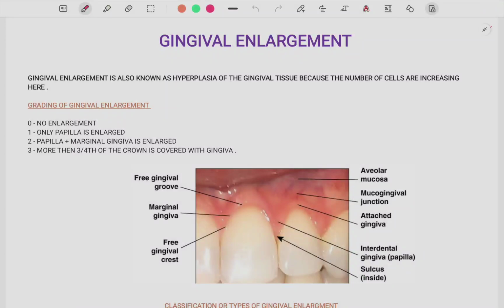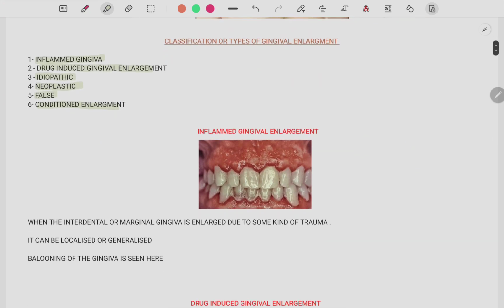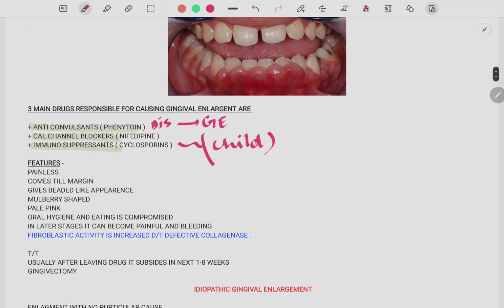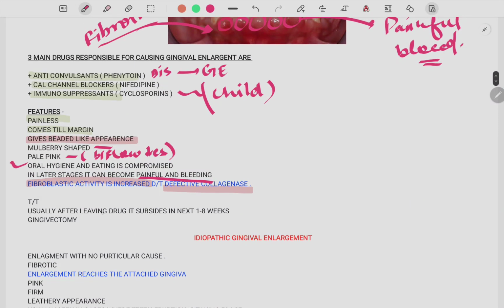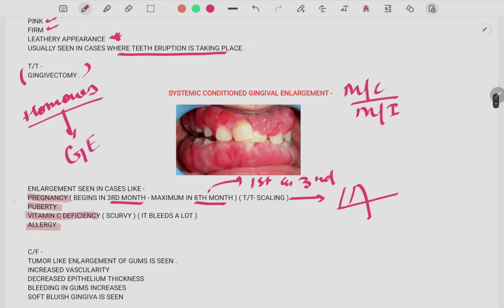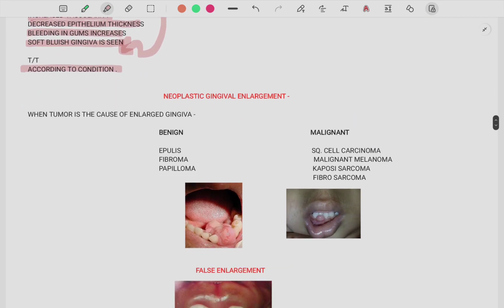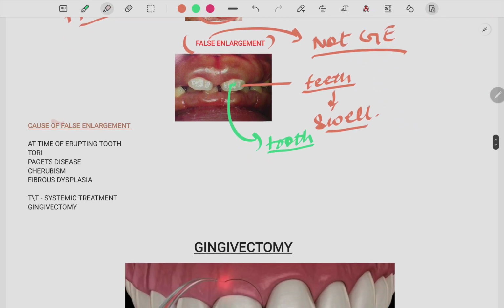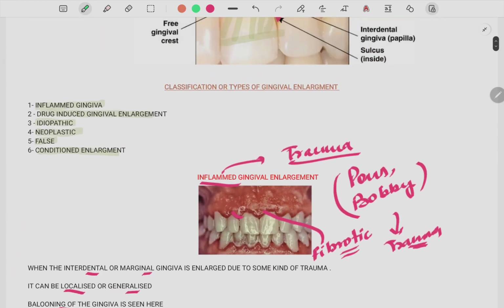GINGIVAL ENLARGEMENT || super easy || 10 MINUTE SERIES